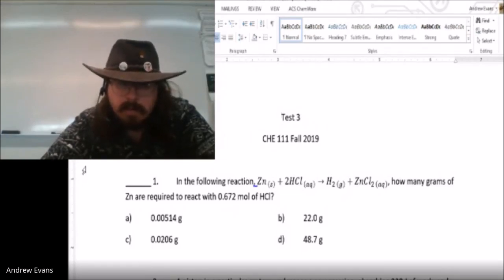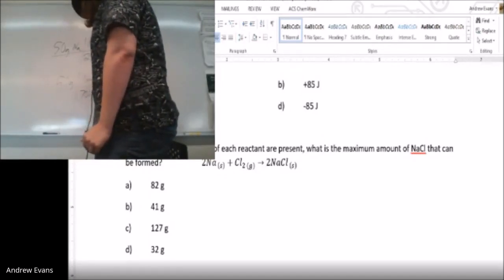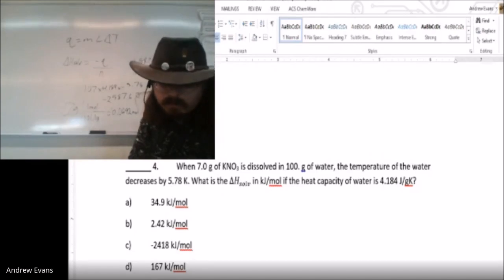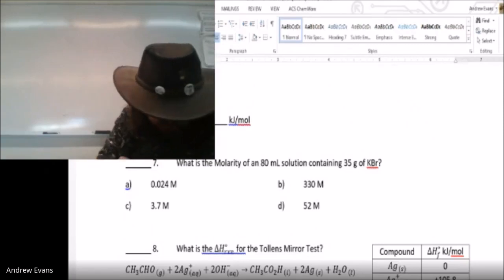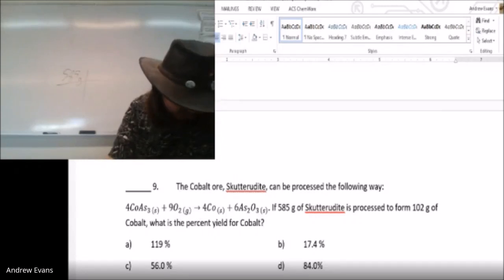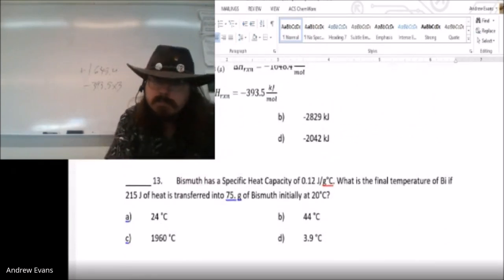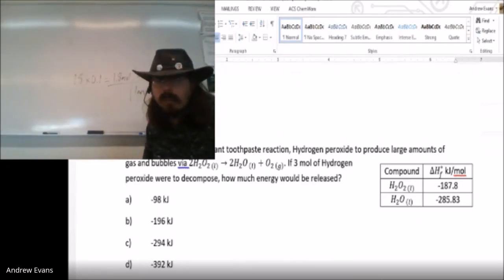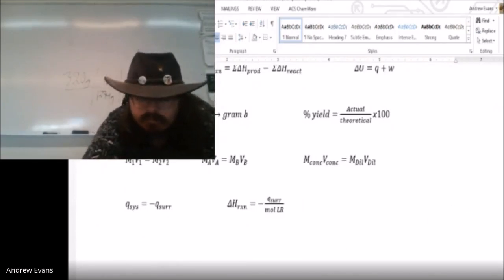Review of Fall 2019 Exam 3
Part of my General Chemistry lecture series. In this video, I go over the test material for Stoichiometry and Thermochemistry.